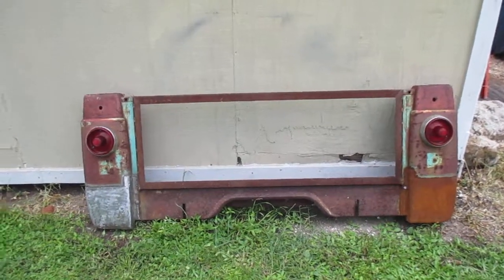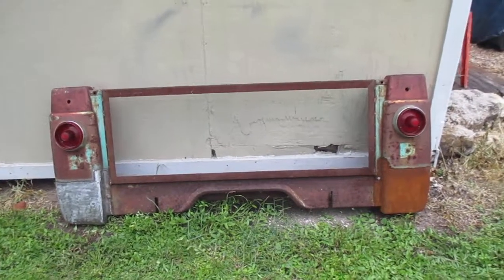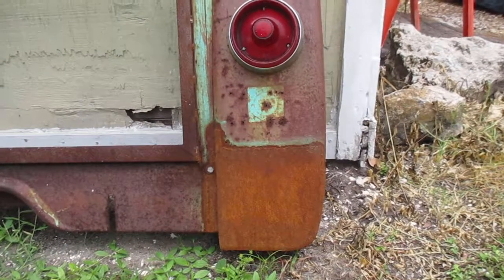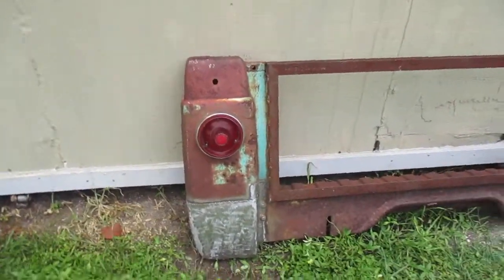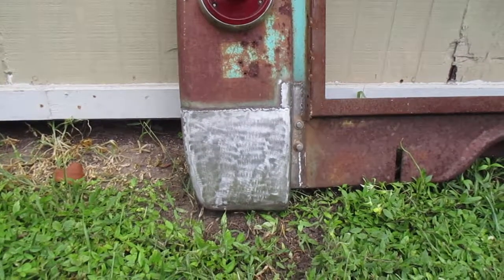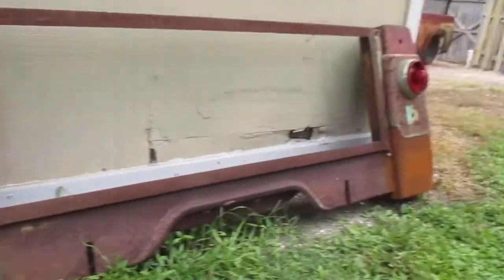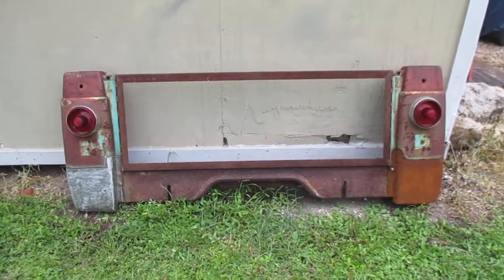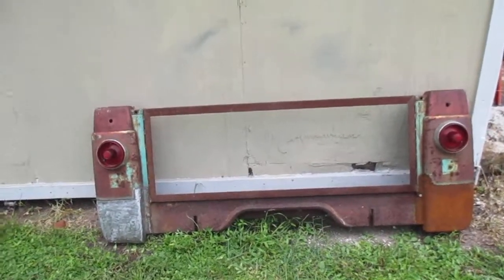1959 Ford f100 rust repair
Messaging the other side